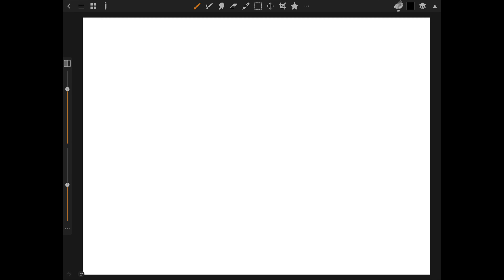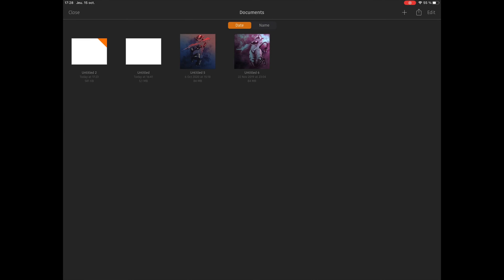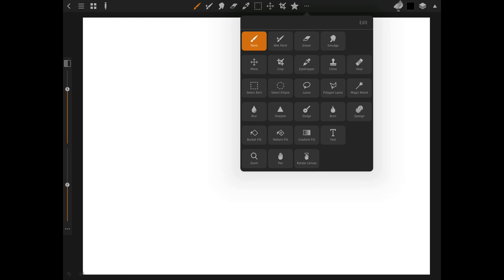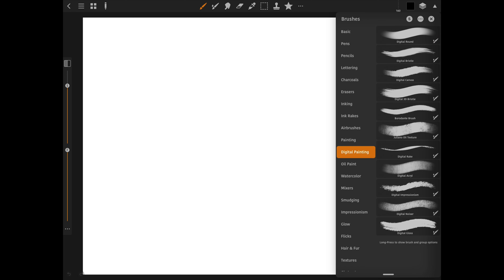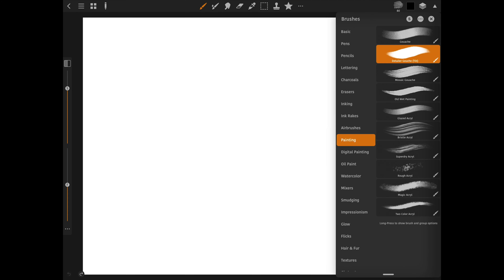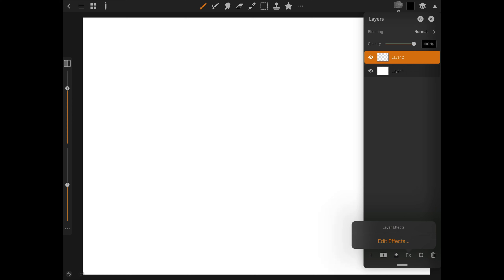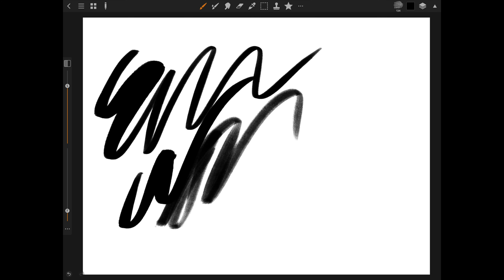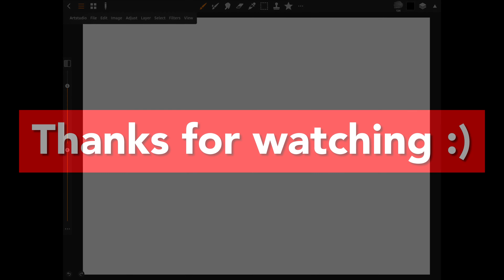ARTSTUDIO PRO 3.0 OVERVIEW - quick changes and interface revamp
Hey guys, today I want to talk a bit about the latest big update to artstudio pro 3.0.
Since Procreate 5X came out and stole the show, this one went under my radar as well, but artstudio was an app I really liked so let’s give this new revamped version a tour.